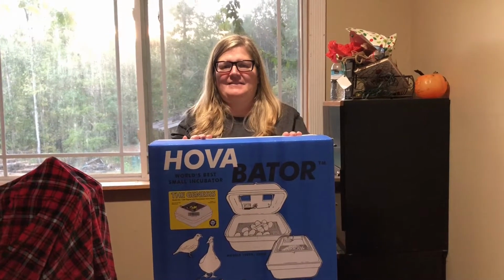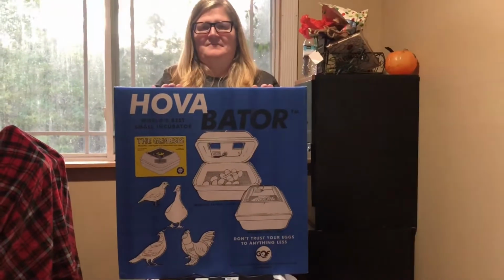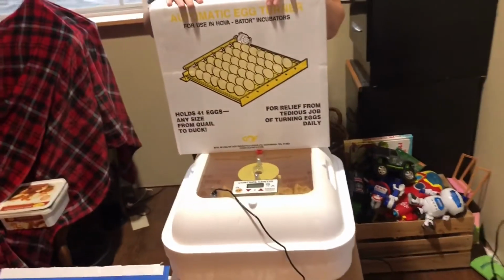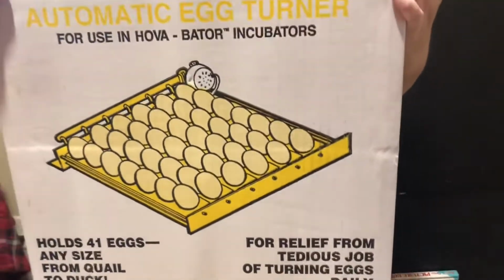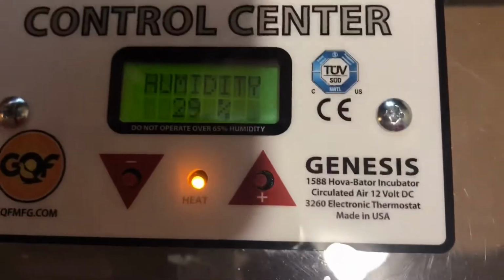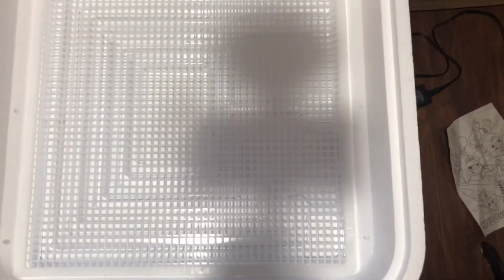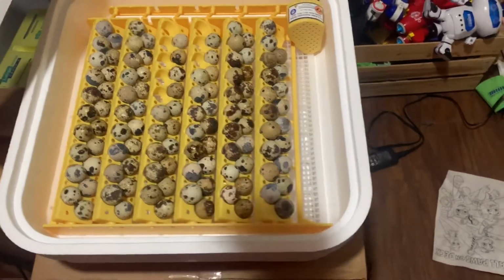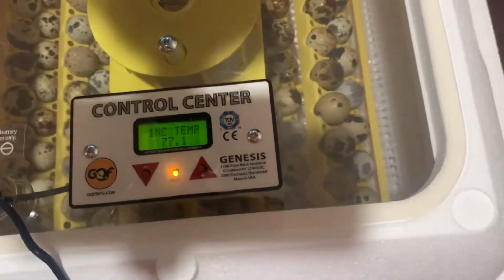Did we buy The BEST Tabletop Incubator AVAILABLE!?!?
Hovabator Genesis 1588 Incubator
A ton of research, lots of reviews, and several YouTube videos helped us choose what we believe to be the best tabletop incubator for OUR needs.

We chose the complete kit (supplier link below) that included the GQF Incubator, GQF egg turner w/ original trays, 6 additional quail trays that allow 120 ct eggs vs 42 ct, and a candler.

Many thanks to Kinfolk Farm of Georgia, Homesteading the Wright Way & Two Cedars MicroFarm for supplying the eggs and being a wealth of information. Here are their links: